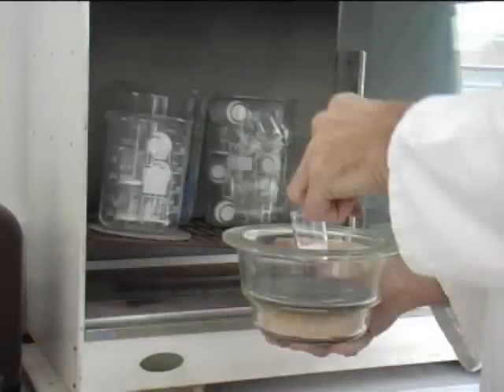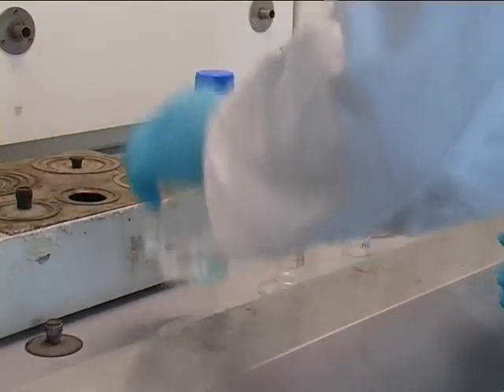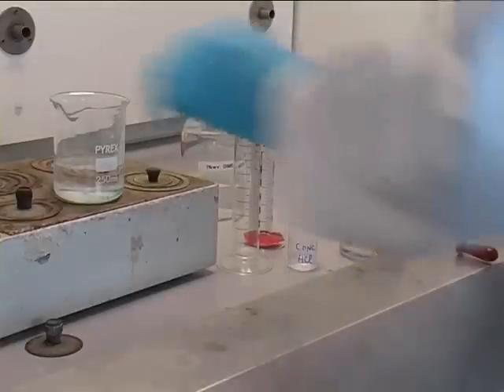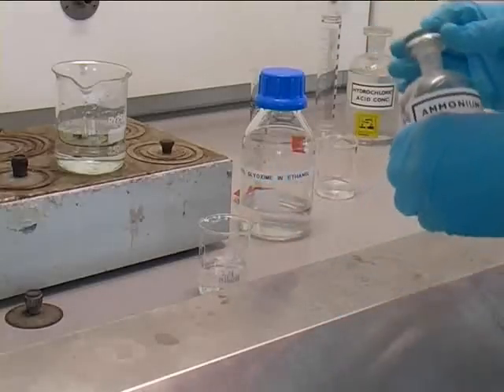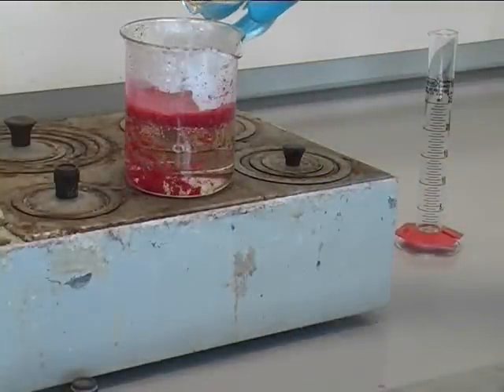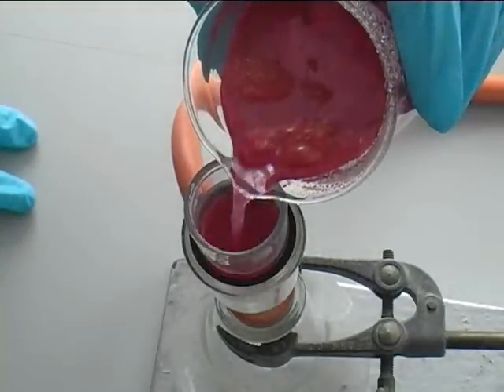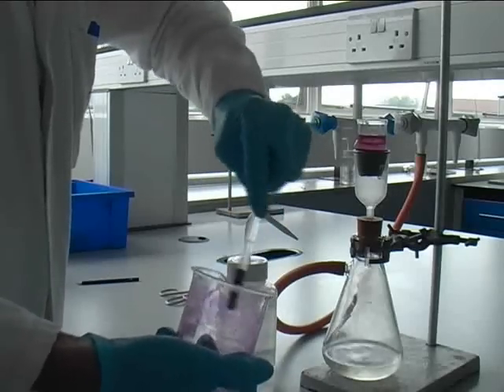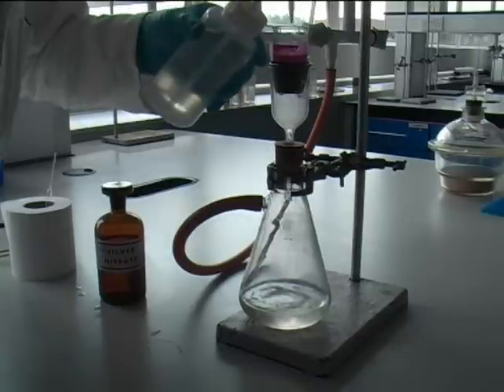Gravimetric analysis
Video outlining an approach to this important technique